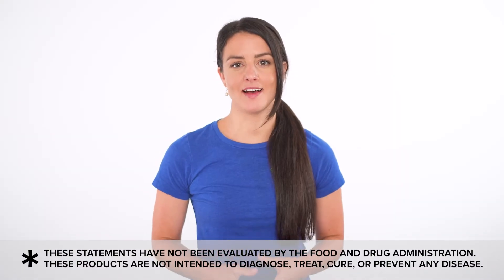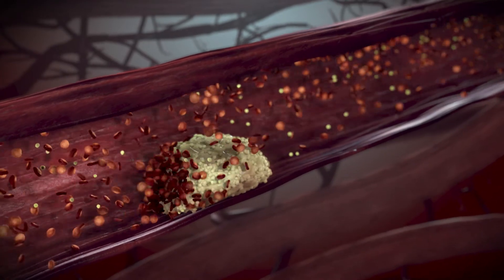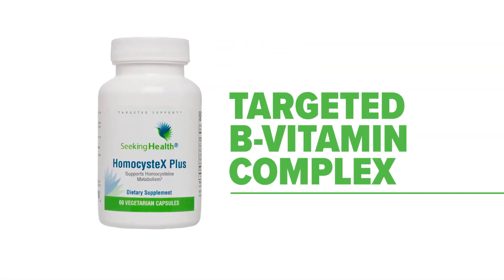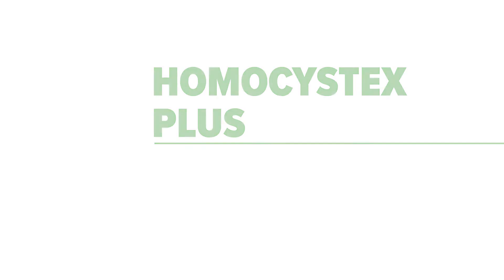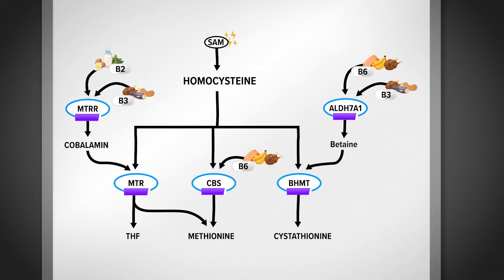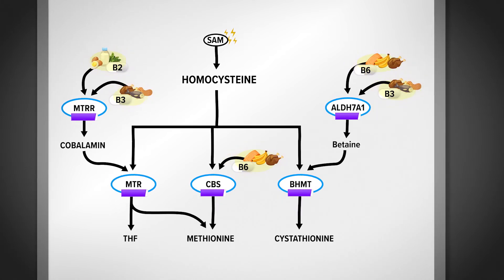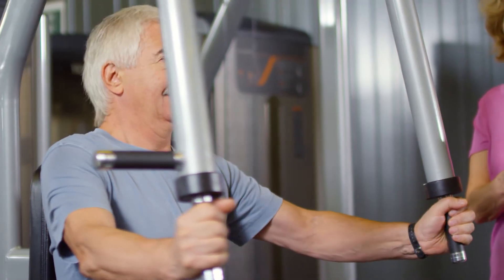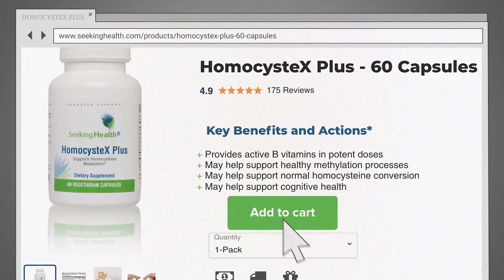How to Manage Your Homocysteine*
Your heart health depends on healthy blood flow and arterial function. A compound called homocysteine, can build up and clog your arteries and can contribute to poor heart health. High levels of homocysteine can also contribute to poor cognition function. And funny enough, high homocysteine is associated with low levels of certain B vitamins.

Specifically, B6, B12, folate, and riboflavin, which all have been shown to play roles in helping to properly break down and metabolize excess homocysteine.  Introducing HomocysteX Plus, a targeted B vitamin complex that supports healthy homocysteine breakdown.

HomocysteX Plus contains active forms of folate, B12, riboflavin, vitamin B6, and an amino acid derivative, called trimethylglycine. Each of these ingredients supports 3 specific ways that homocysteine is broken down in the body: via your MTR enzyme, your BHMT enzyme, and your CBS enzyme. Each one of these enzymes requires a B-vitamin to function optimally.

Each of these nutrients found in HomocysteX Plus powerfully supports the maintenance of normal homocysteine levels. Start supporting your heart health today.*